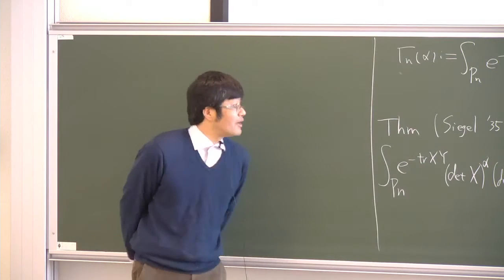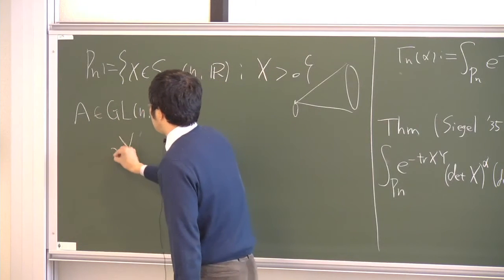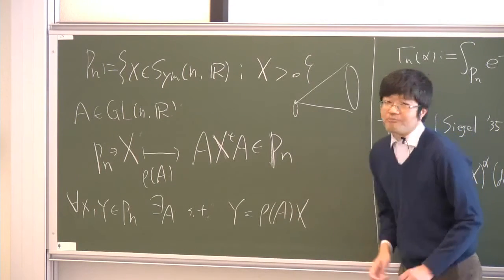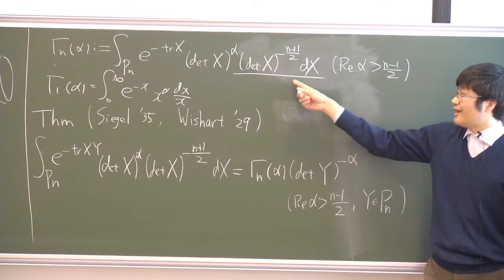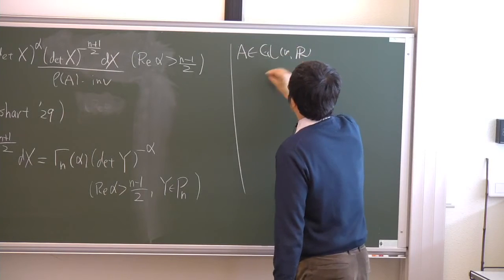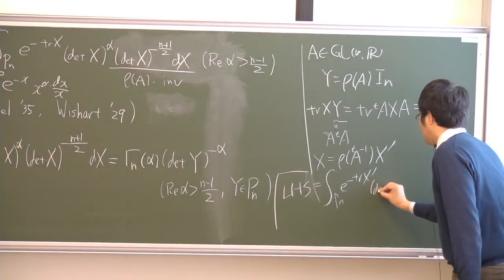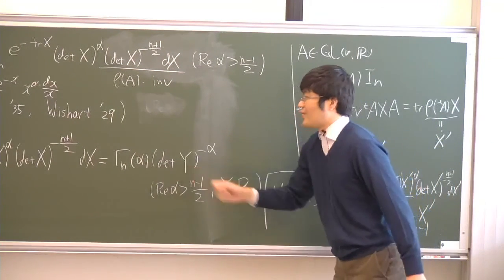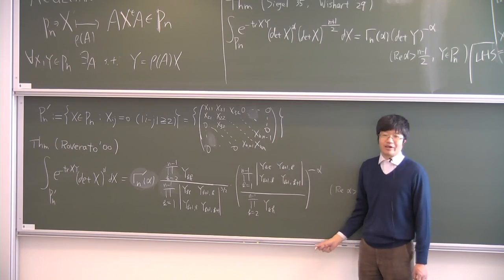Hideyuki Ishi - Analysis on homogeneous cones and beyond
The set of positive definite real symmetric matrices is a typical example of homogeneous cone. Because of its rich symmetry, a lot of beautiful integral formulas hold over the homogeneous cone. And recently, statisticians find that some of the formulas are valid even for non-homogeneous cones.